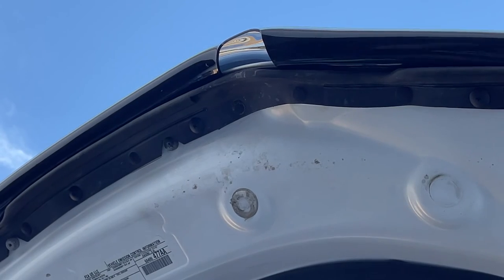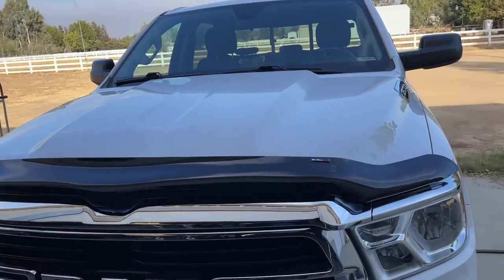2019+ Ram 1500 Weathertech Hood Protector Installation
How to Install Weathertech Stone & Bug Deflector